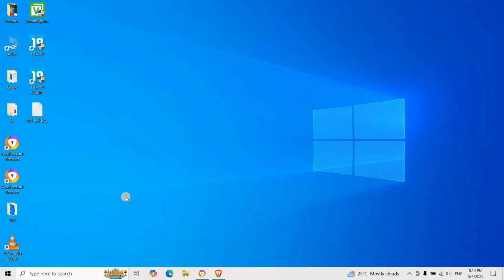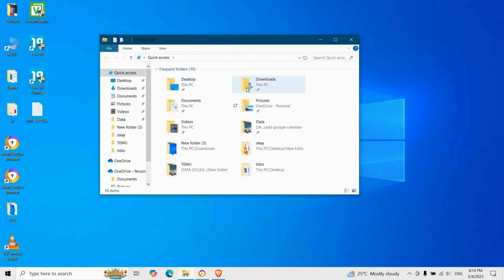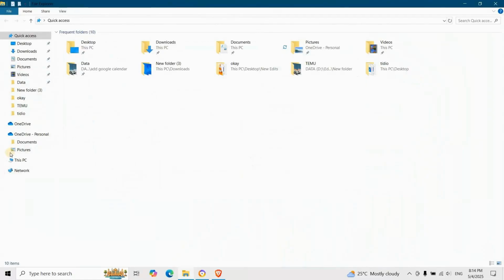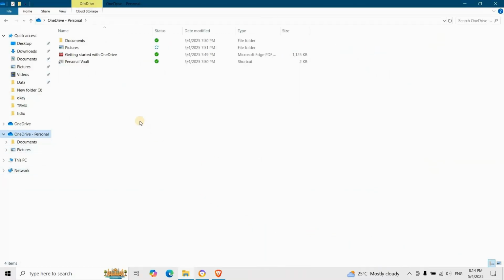How to Map One Drive to File Explorer 2025?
Want quicker access to your OneDrive like a local drive? This tutorial shows you how to map OneDrive as a network drive in File Explorer. You’ll get a smooth experience managing cloud files as if they were stored locally—great for power users, remote workers, and cloud-based workflows.